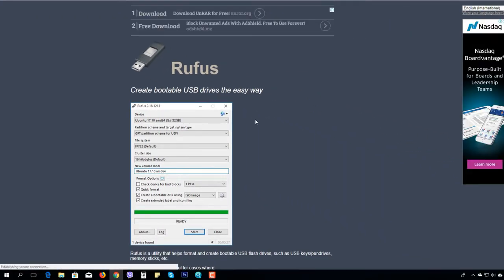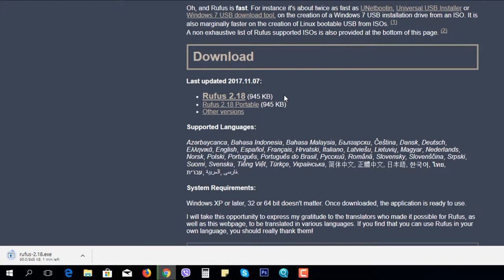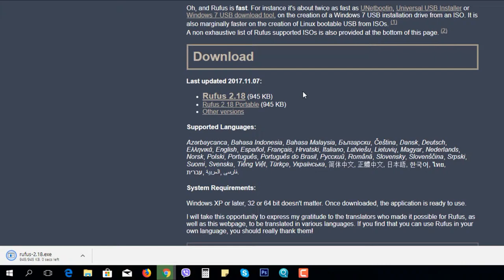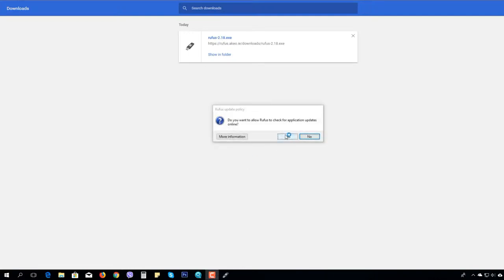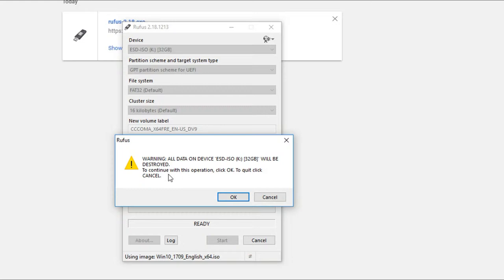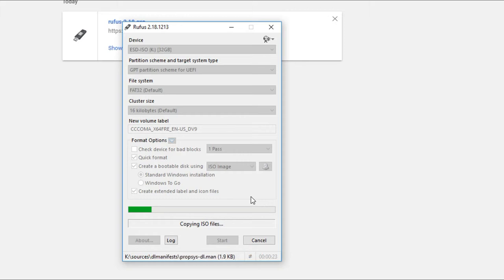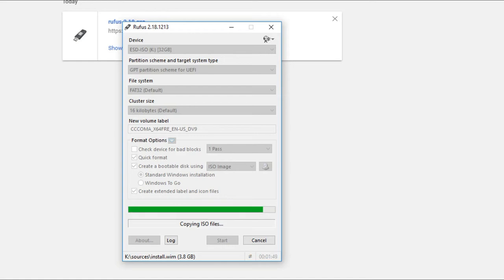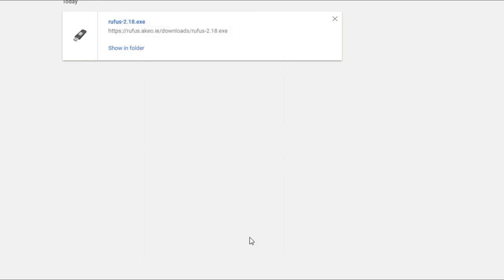Rufus : Create Easy Windows 10 Bootable USB Disk (বাংলা)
Easy way to create your windows 10 boot-able disk, simply download this application to your desktop and open it ,browse your image file in your pc wait for a few minutes. no need optical drive or another disk or DVD, simple need a USB Disk & that's all.